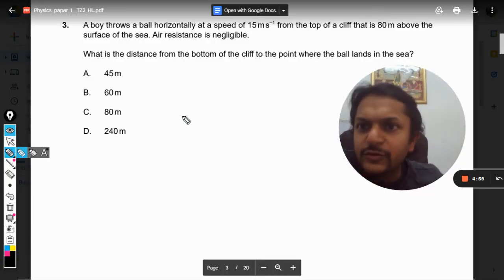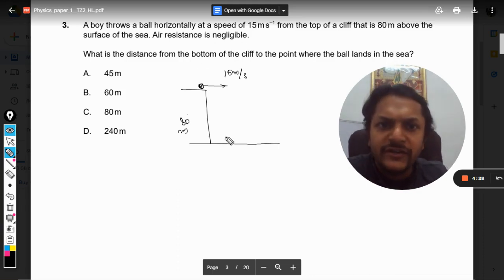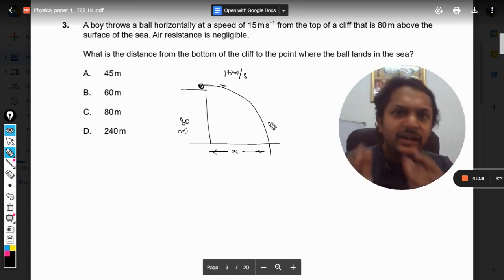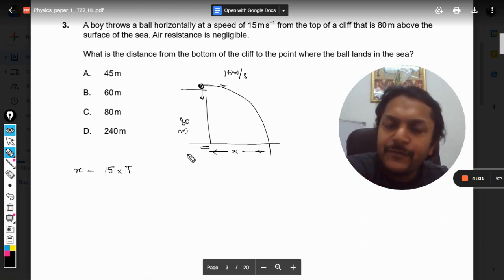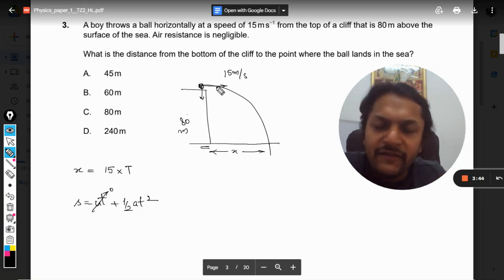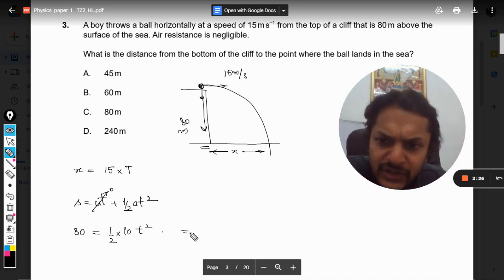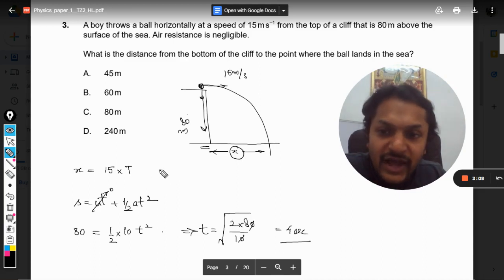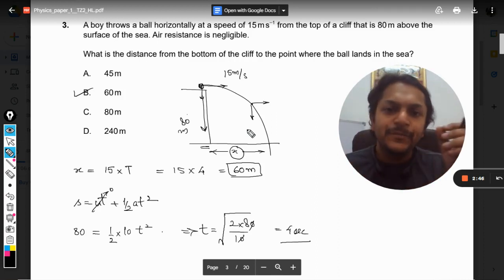A boy throws a ball horizontally at a speed of 15ms-1from the top of a cliff that is 80m above the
A boy throws a ball horizontally at a speed of 15ms-1 from the top of a cliff that is 80m above the surface of the sea. Air resistance is negligible.
What is the distance from the bottom of the cliff to the point where the ball lands in the sea? Here is the link for DISCORD SERVER
Valid forever.!